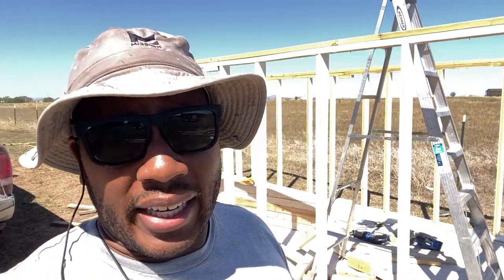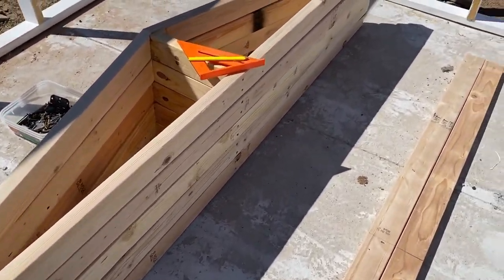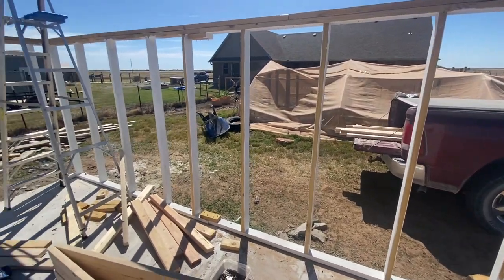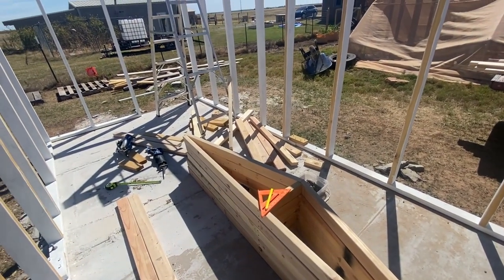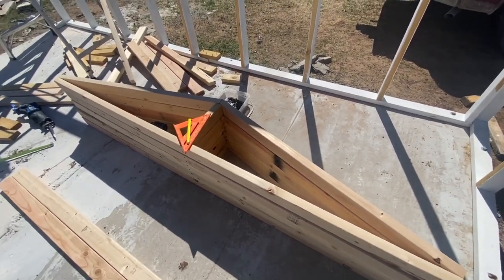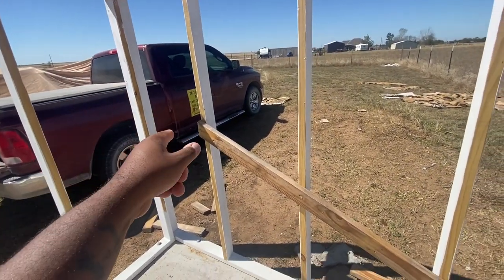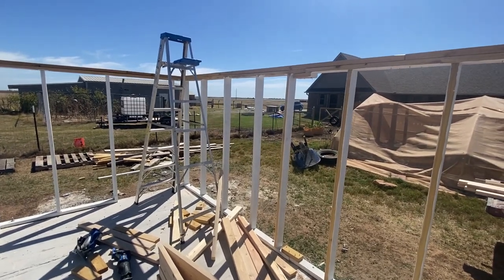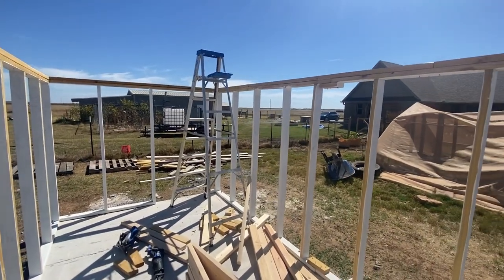Yom Rishon- Greenhouse Build Part 5